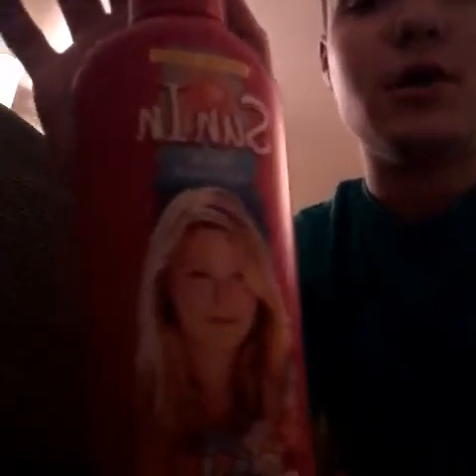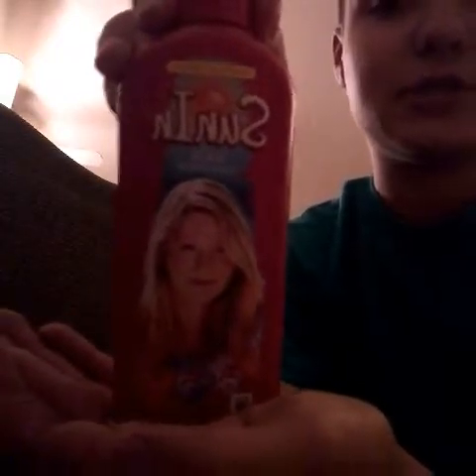dying my hair!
The lucha kids

ljomathan._.elsmollims.ystar